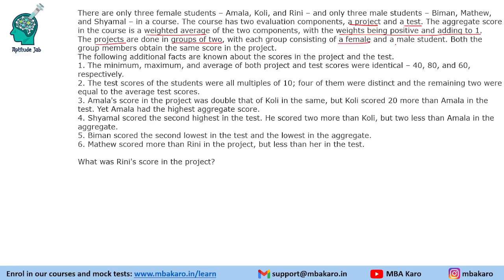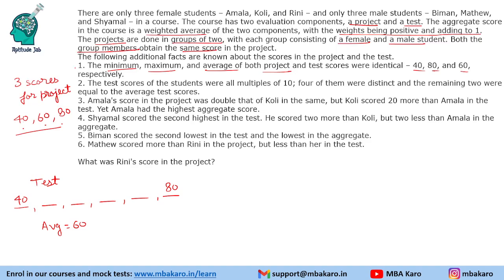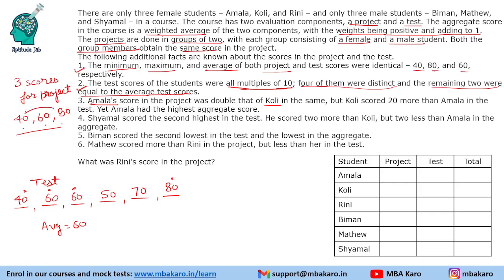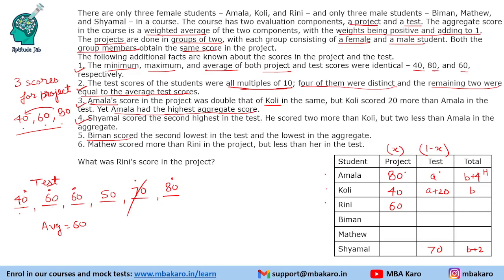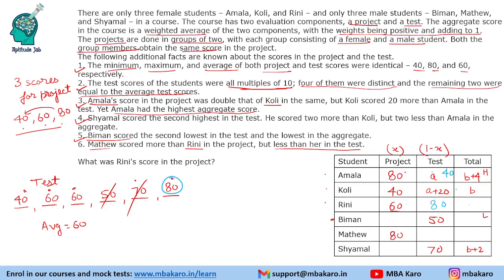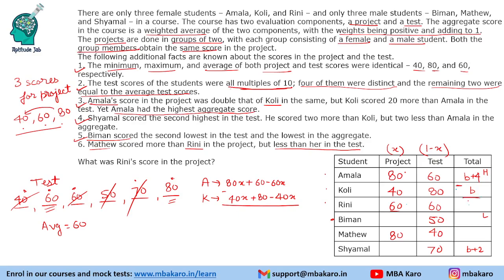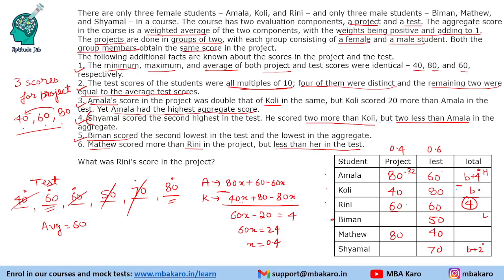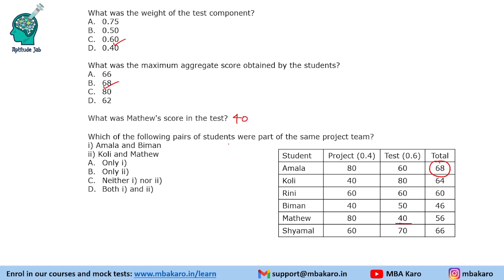CAT 2023 DILR Solutions | Slot 3 Set 4 | College Project and Test | Caselet | Difficult